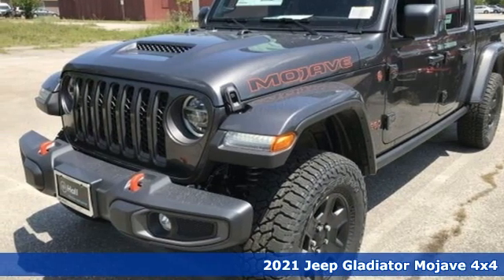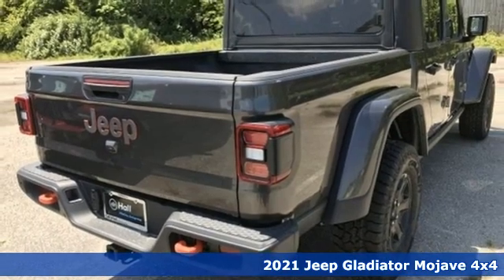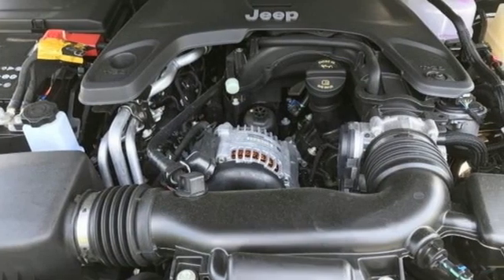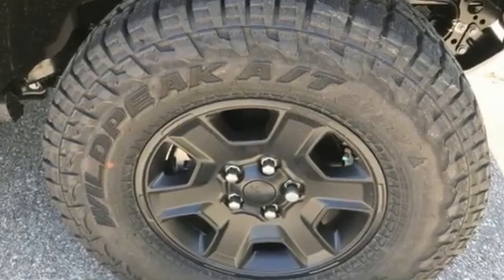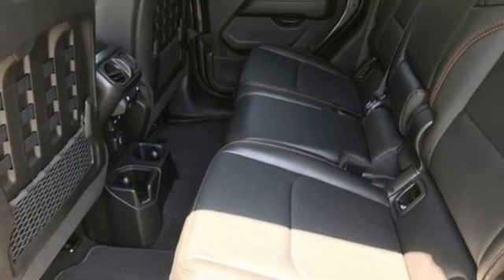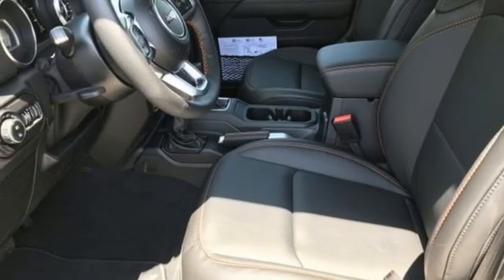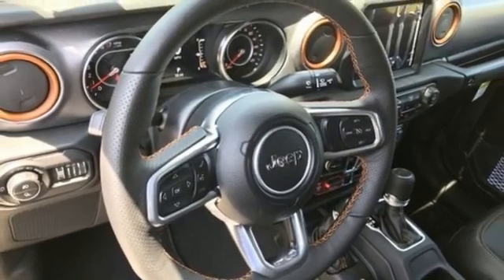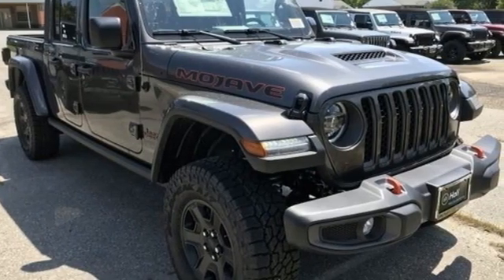New 2021 Jeep Gladiator Virginia Beach VA Norfolk, VA #18211671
Year: 2021
Make: Jeep
Model: Gladiator
Trim: Mojave
Engine: 3.6L V6 24V VVT
Transmission: 8-Speed Automatic
Color: Gray
Interior: Black
Stock #: 18211671
VIN: 1C6JJTEG7ML568959
8.4" Radio & Premium Audio Group (1-Year SiriusXM Guardian Trial, 5-Year SiriusXM Traffic Service, 5-Year SiriusXM Travel Link Service, Alpine Premium Audio System, Auto-Dimming Rear-View Mirror, For Details, Visit DriveUconnect.com, Radio: Uconnect 4C Nav w/8.4" Display, SiriusXM Traffic Plus, and SiriusXM Travel Link), Cold Weather Group (Heated Front Seats), LED Lighting Group (LED Park Turn Lamps, LED Premium Reflector Headlamps, and LED Taillamps), Quick Order Package 24D, Safety Group (ParkSense Rear Park Assist System), Trailer Tow Package (Class IV Hitch Receiver, Heavy-Duty Engine Cooling, and Trailer Hitch Zoom), 4.10 Rear Axle Ratio, 4-Wheel Disc Brakes, 8 Speakers, 97 mph Maximum Speed Calibration, ABS brakes, Air Conditioning, Alloy wheels, AM/FM radio: SiriusXM, Apple CarPlay/Android Auto, Automatic temperature control, Body Color Fender Flares (2-Piece), Brake assist, Compass, Delay-off headlights, Driver door bin, Driver vanity mirror, Dual front impact airbags, Dual front side impact airbags, Electronic Stability Control, Front anti-roll bar, Front Bucket Seats, Front Center Armrest w/Storage, Front dual zone A/C, Front fog lights, Front License Plate Bracket, Front reading lights, Fully automatic headlights, Garage door transmitter, Heated door mirrors, Heavy Duty Suspension w/Gas Shocks, Illuminated entry, Integrated roll-over protection, Leather steering wheel, Low tire pressure warning, MOPAR Spray In Bedliner, Occupant sensing airbag, Outside temperature display, Panic alarm, ParkView Rear Back-Up Camera, Passenger door bin, Passenger vanity mirror, Power door mirrors, Power steering, Power windows, Premium Cloth Seats w/Sport Bolsters, Radio data system, Radio: Uconnect 4 w/7" Display, Rear anti-roll bar, Rear reading lights, Remote keyless entry, Remote Proximity Keyless Entry, Remote Start System, Security system, Speed control, Split folding rear seat, Steering wheel mounted audio controls, Tachometer, Telescoping steering wheel, Tilt steering wheel, Traction control, Trip computer, Variably intermittent wipers, Voltmeter, and Wheels: 17" x 7.5" Low Gloss Black AluminuM. *Every Internet Price includes current applicable manufacturer rebates, incentives, and dealer discounts. Some incentives may require financing through Chrysler Capital on approved credit. You may also qualify for additional manufacturer incentive programs (e.G., College graduate, owner loyalty, and military). See dealer for more details about these programs. Your additional costs are sales tax, tag and title fees for the state in which the vehicle will be registered, freight, any dealer-installed options (if applicable) and a dealer processing fee ($799 Virginia & North Carolina). Freight charges: $1,495 (all new Chrysler, Dodge & Jeep models); $1,695 (all new RAM models). Prices are subject to change, and prior sales are excluded. While every reasonable effort is made to ensure the accuracy of this information, we are not responsible for any errors or omissions contained on these pages. Please verify any information in question with the dealer. Price includes: $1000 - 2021 National Retail Consumer Cash 21CM1. Exp. 06/01/2021

Address:
3152 Virginia Beach Blvd